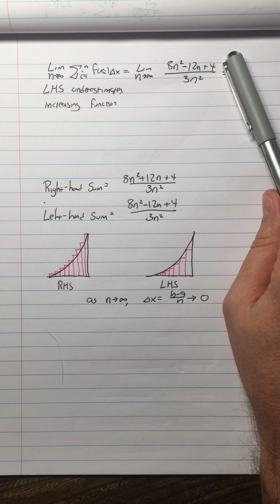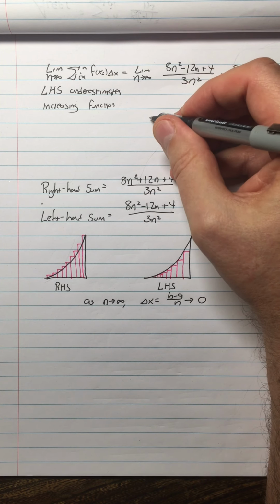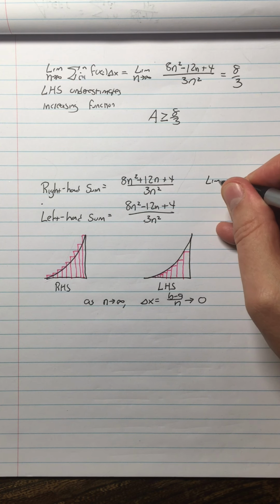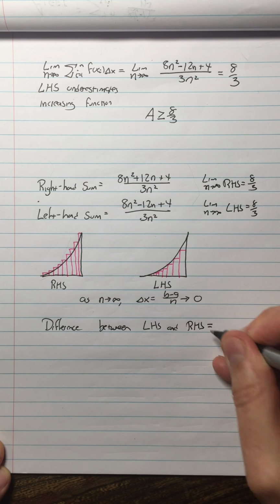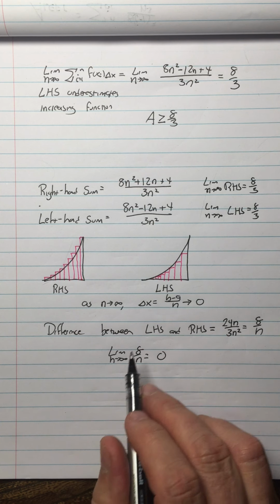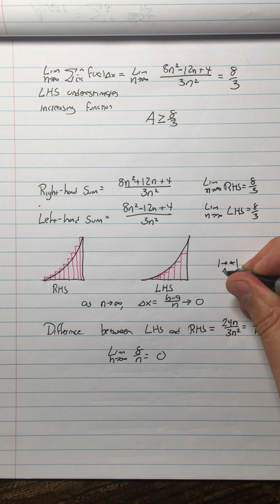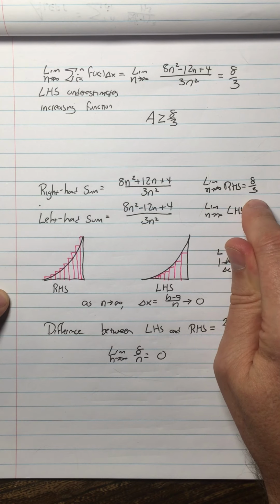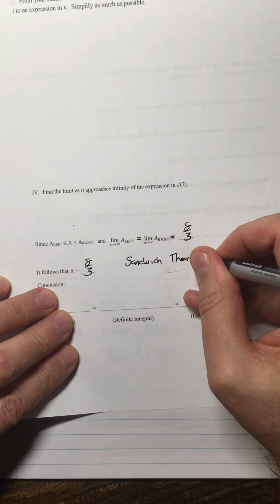Calc Chap 5 Infinite Riemann Part 7